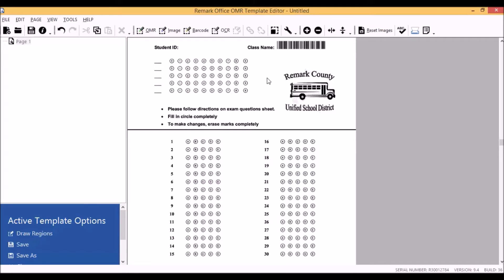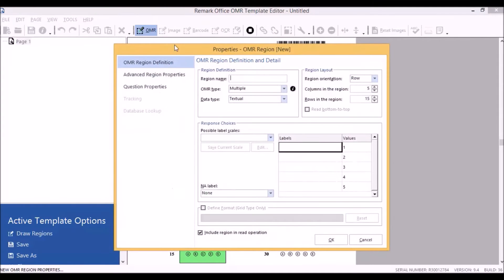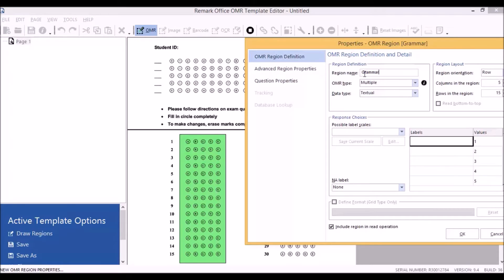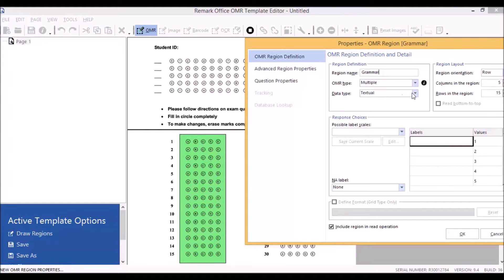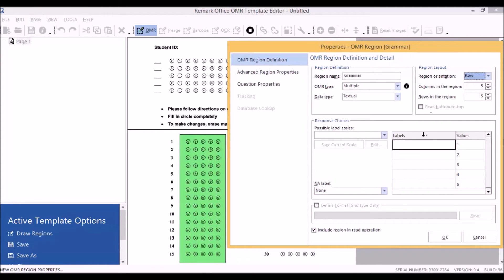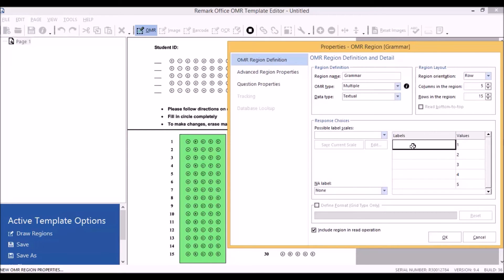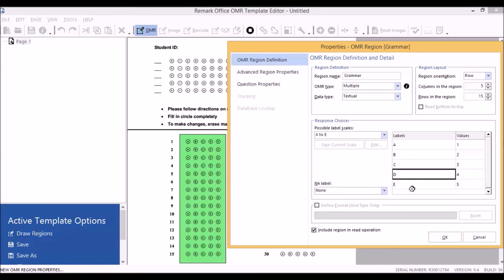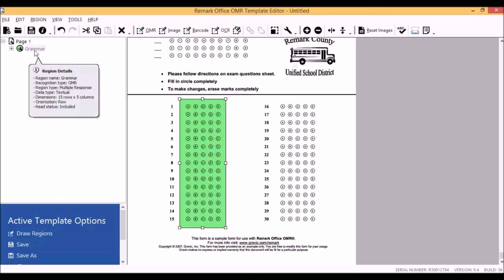Creating a Basic OMR Region in Remark Office OMR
This video is brought to you from the Remark Software Support Team and shows how to set up a basic OMR region in Remark Office OMR's template editor.